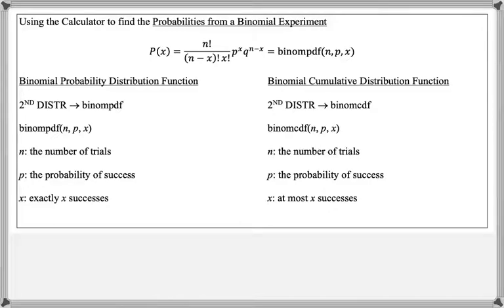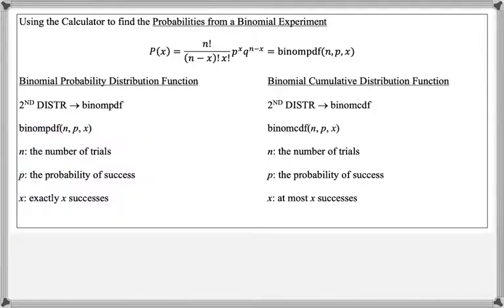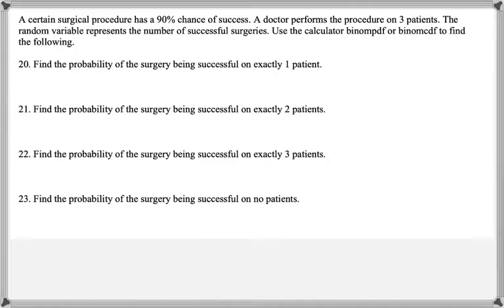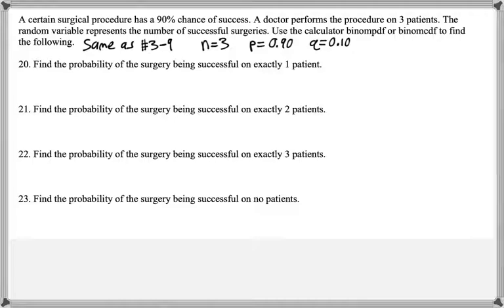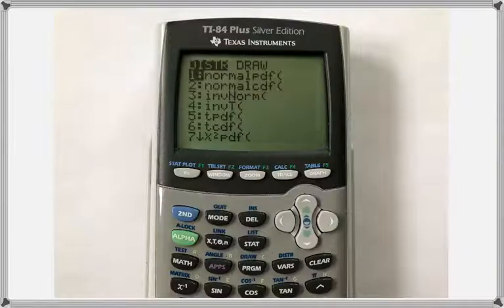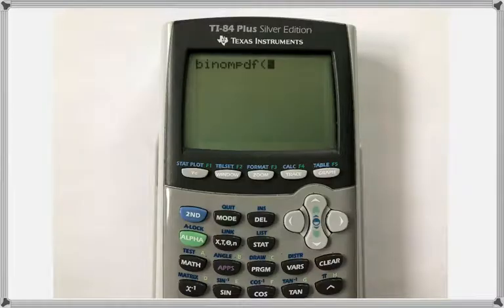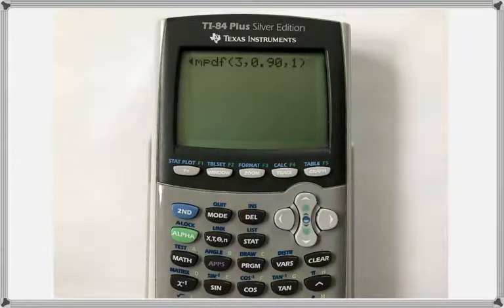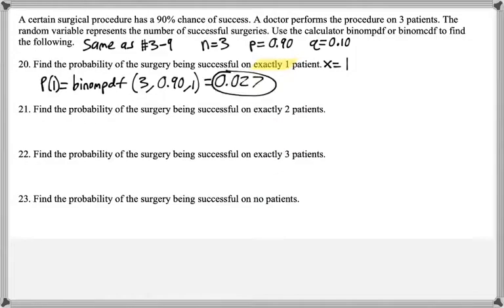Math 209 : 4.3 #20 (Statistics Tutorial : Binomial Distributions - binompdf & binomcdf)